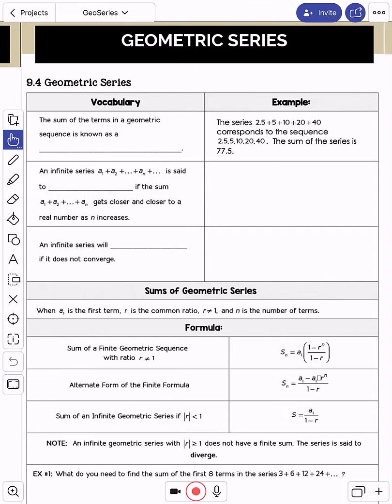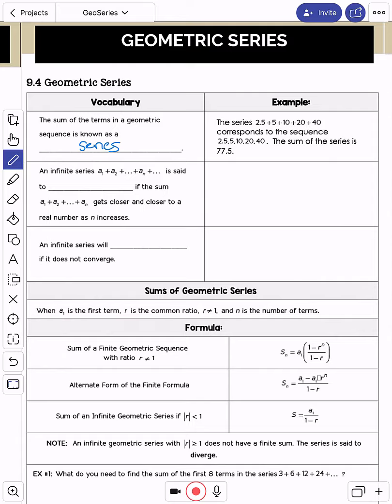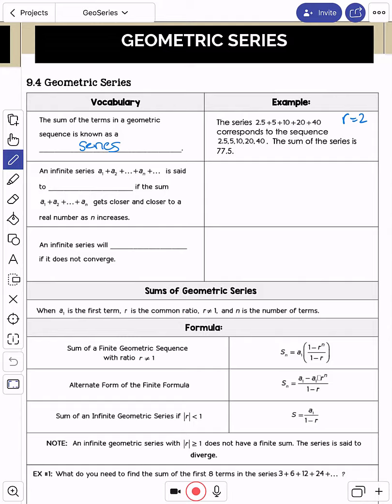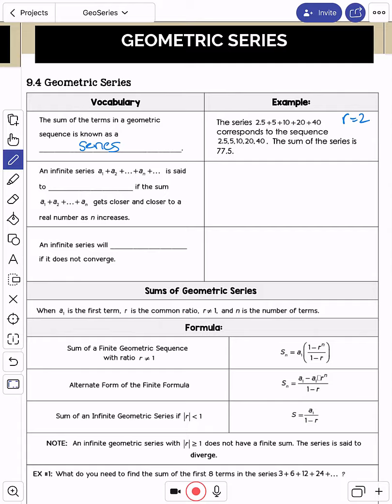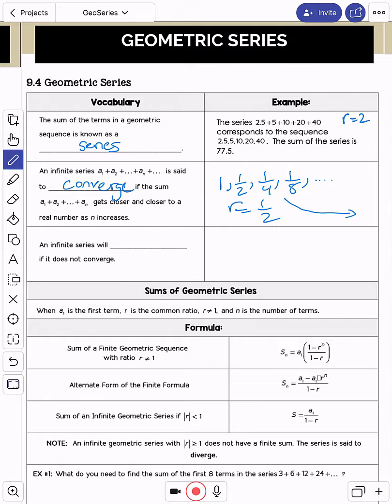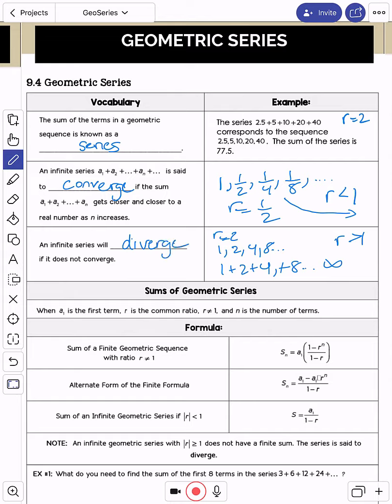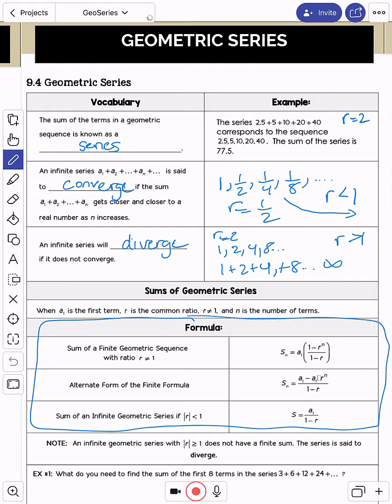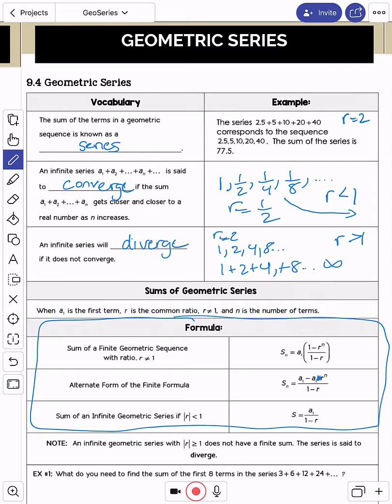Geometric Series Vocab and Definitions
Short video with voacabulary and definitions for geometric series